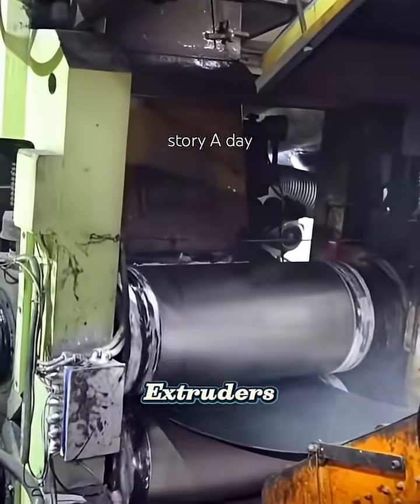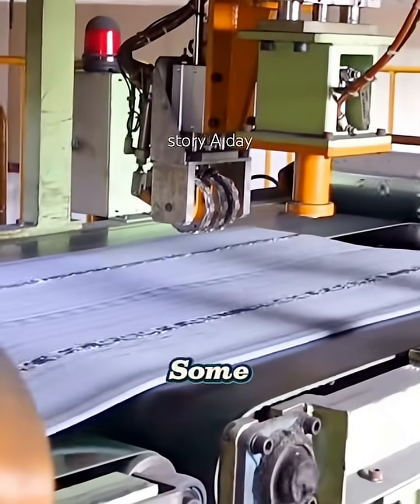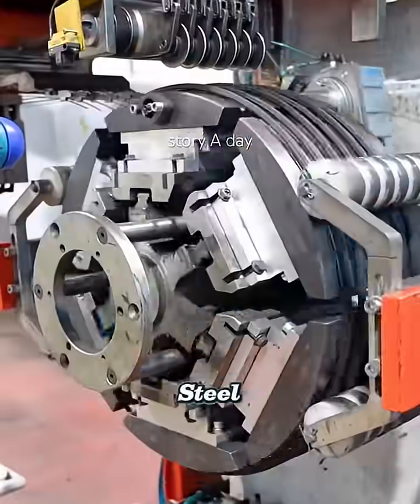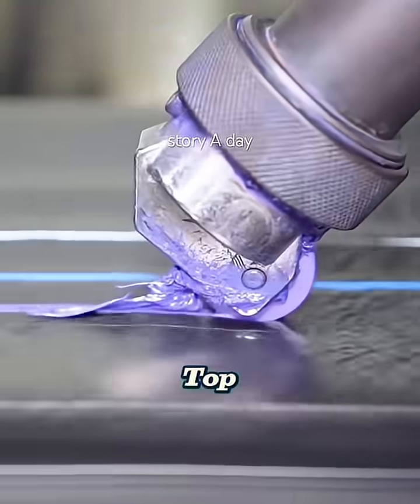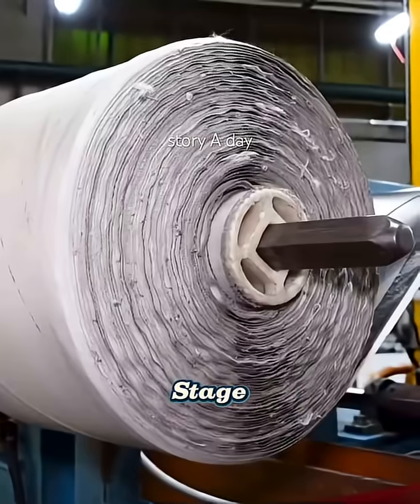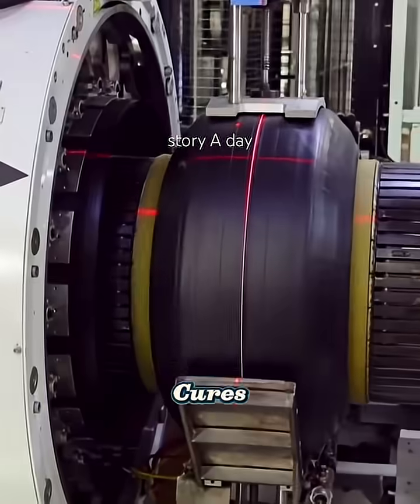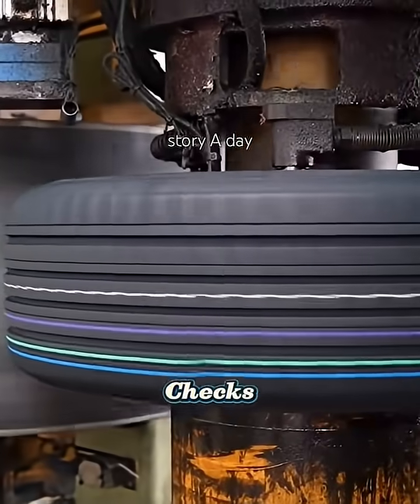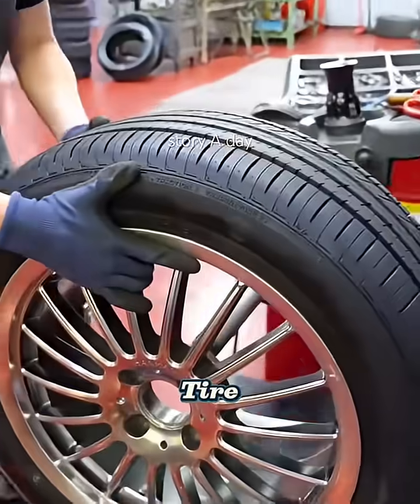"How Tires Are Made – From Raw Rubber to Road-Ready!"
Discover how tires are made in this short documentary—from raw rubber to high-performance products. Learn every step of the process, including rubber mixing, tire building, vulcanization, and quality testing. It's industrial craftsmanship at its finest!